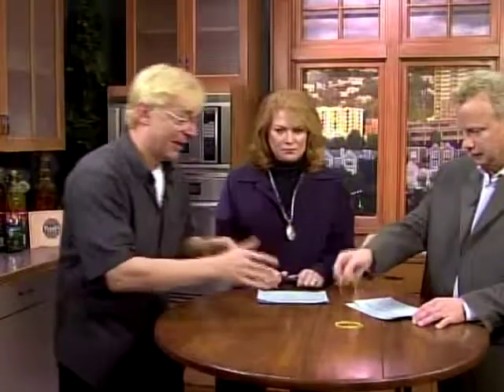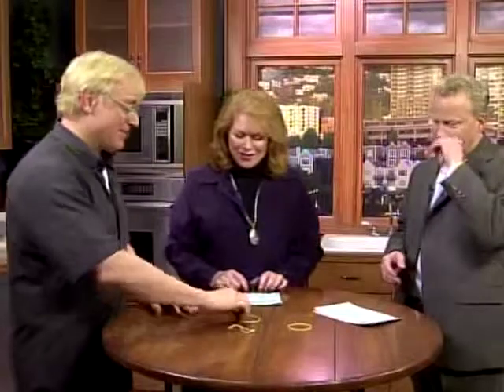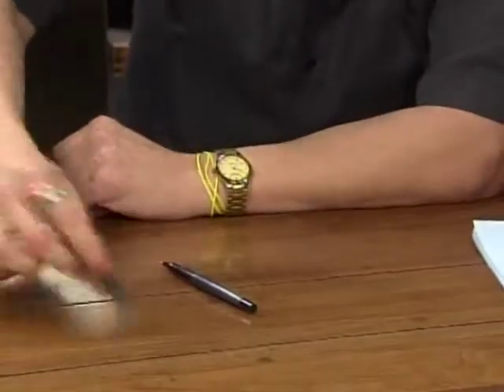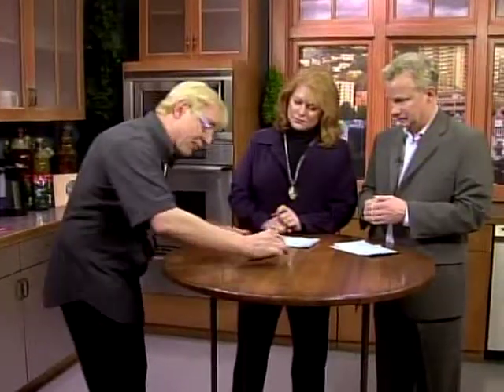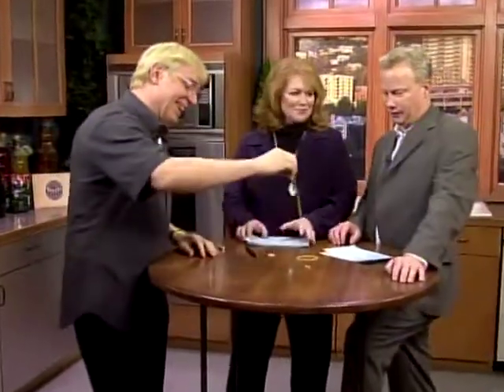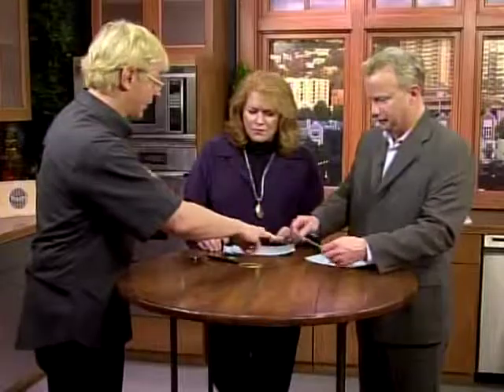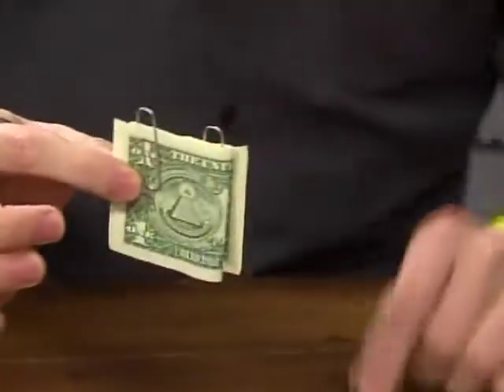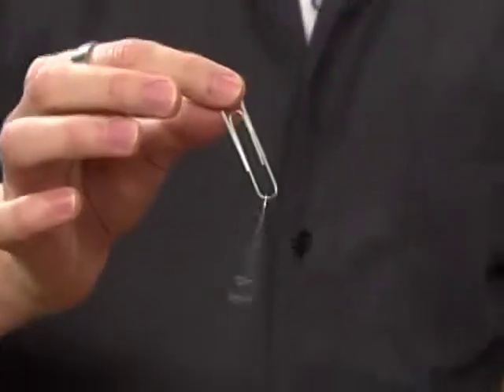Greg Moreland on AM NW_2.mp4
Magician Greg Moreland on AM Northwest television show.